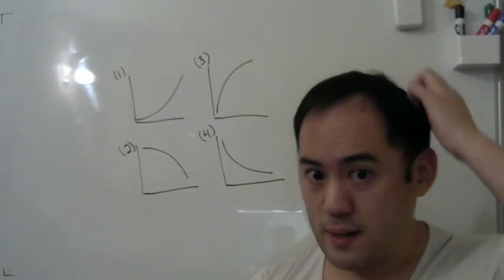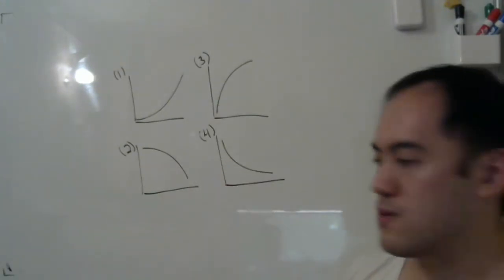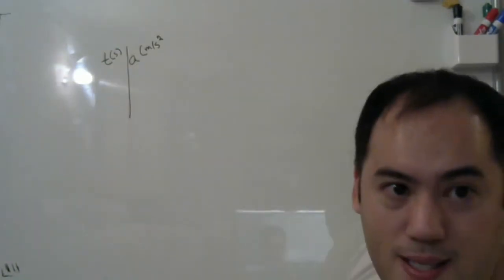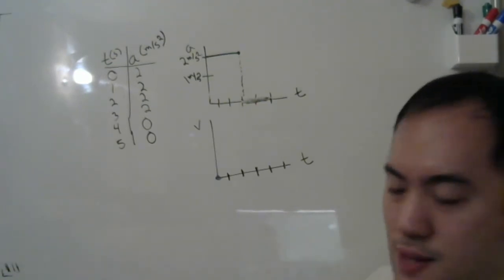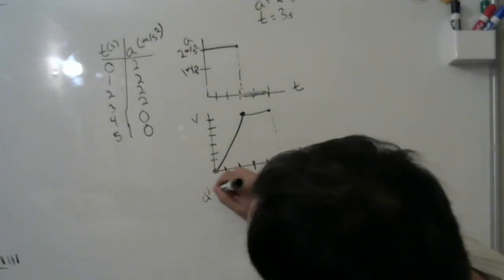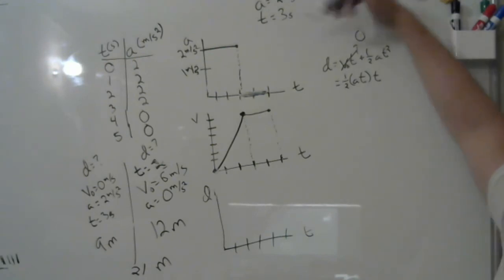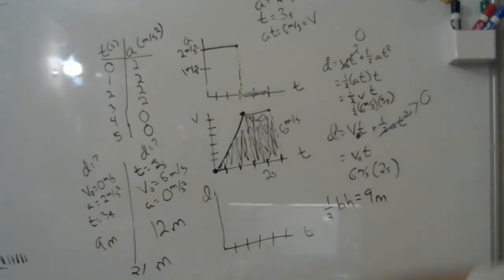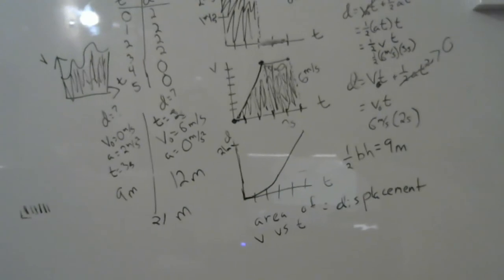AP1 1 7b